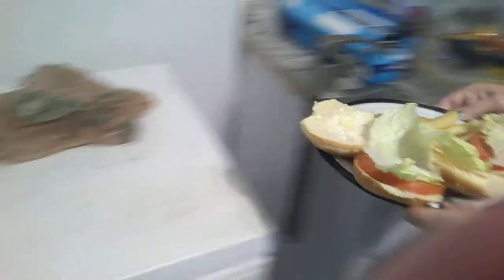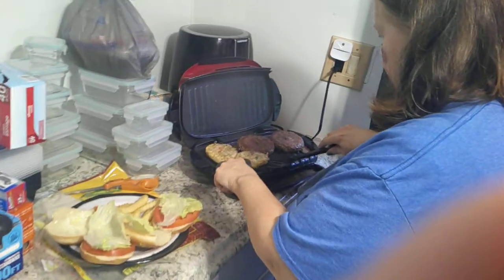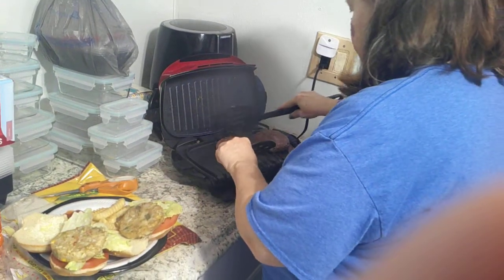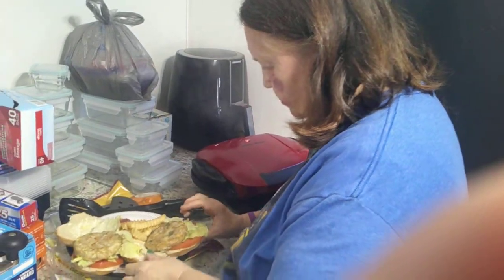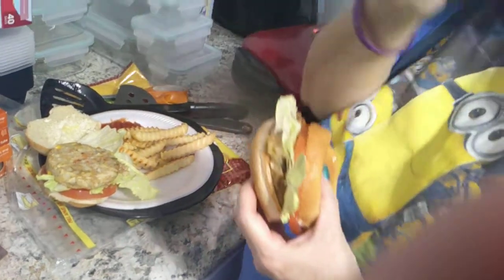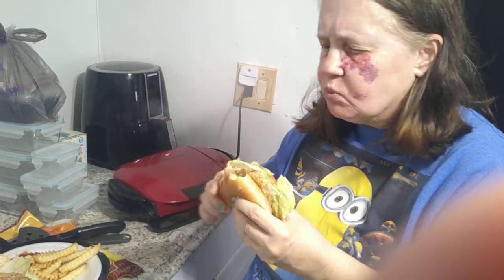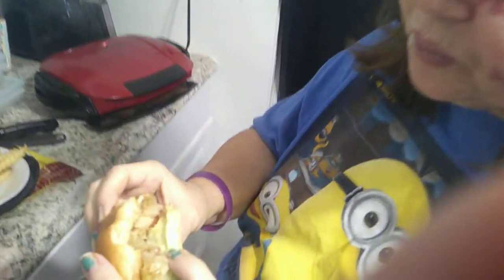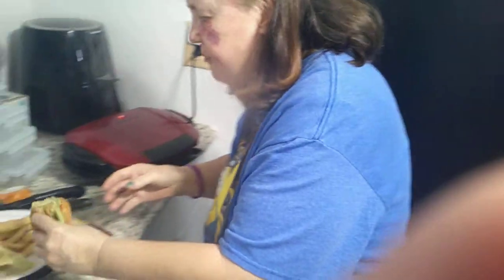George Formen Grill how to make burgers part two